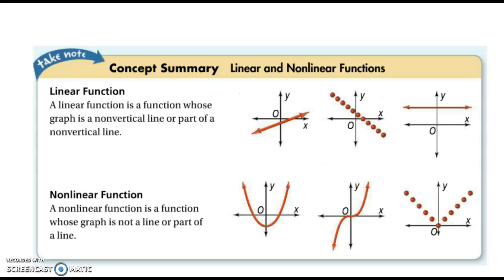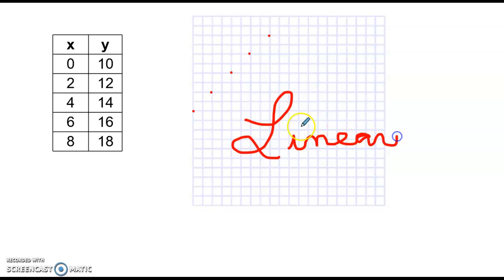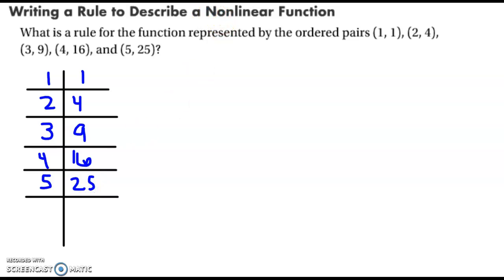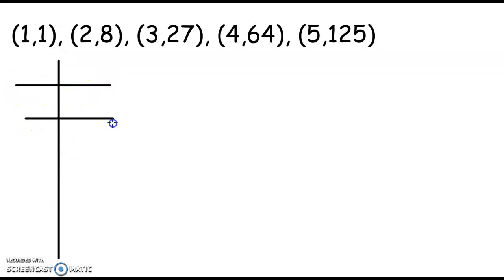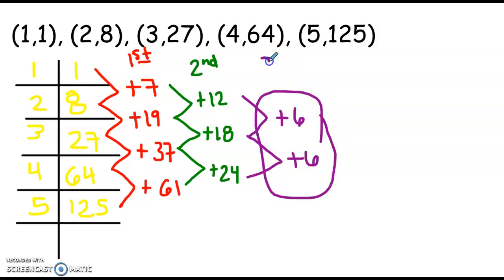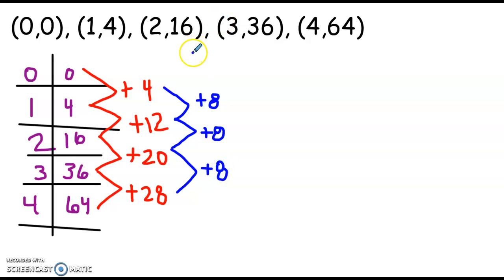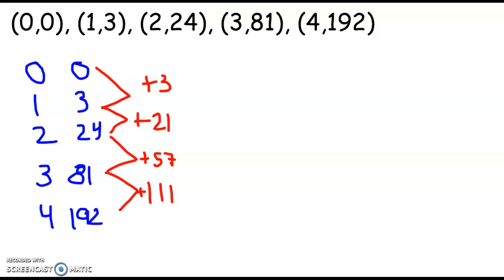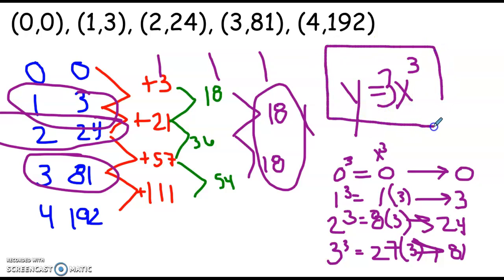4.3 Algebra Notes